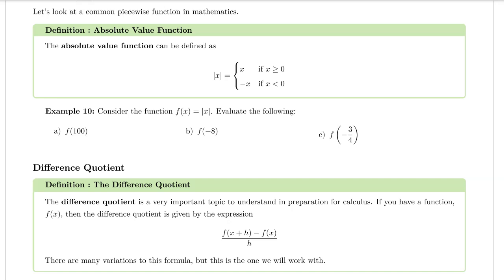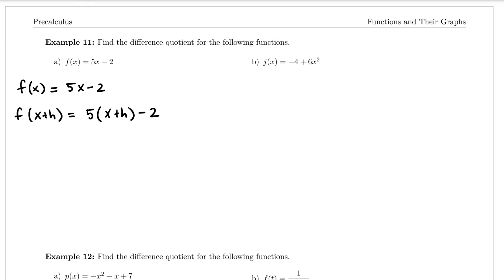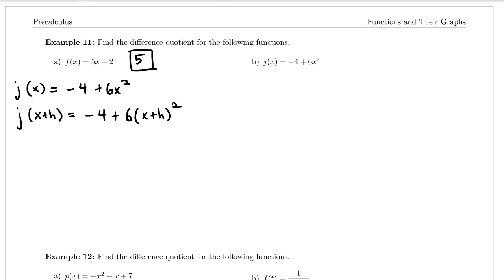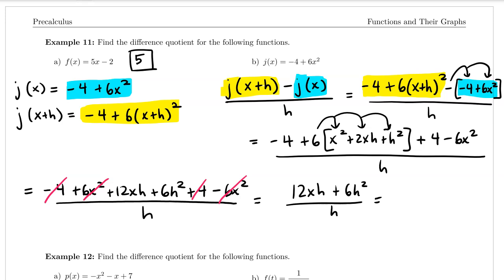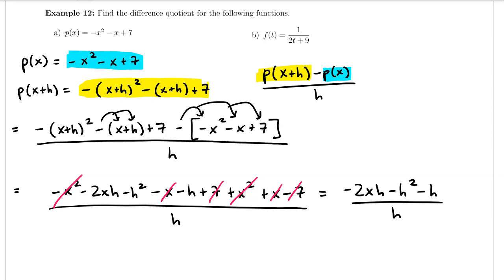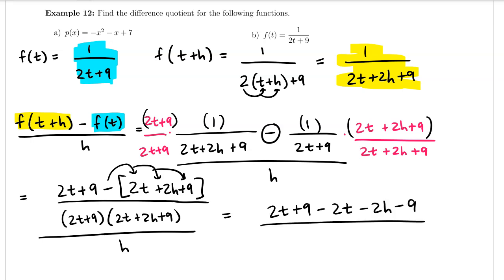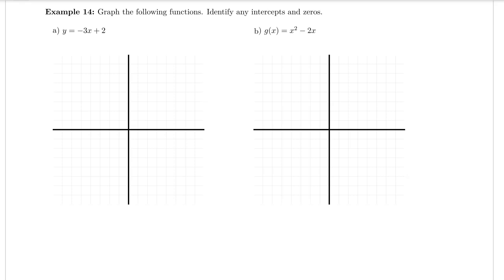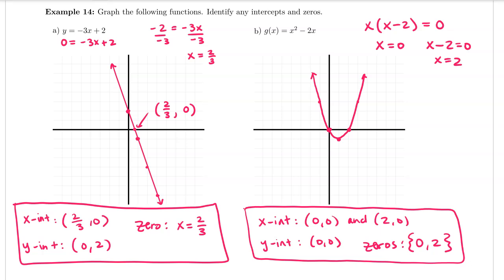Functions and Their Graphs (Part 2 of 3)